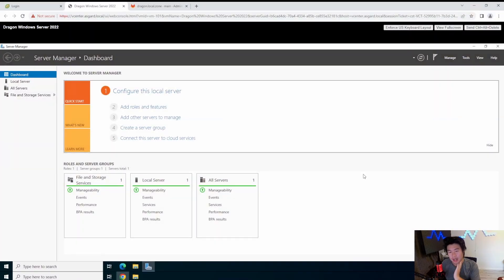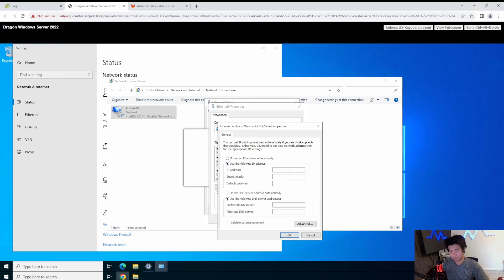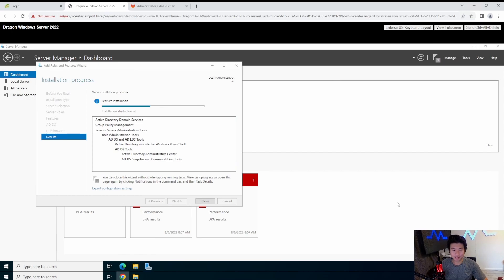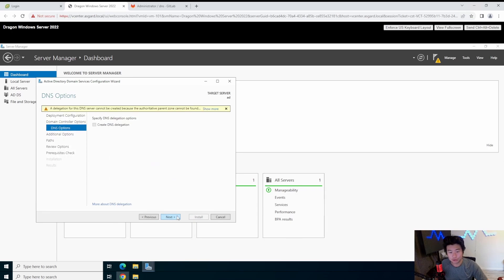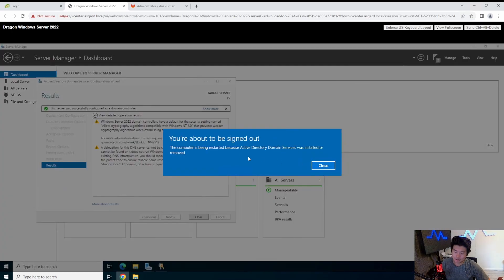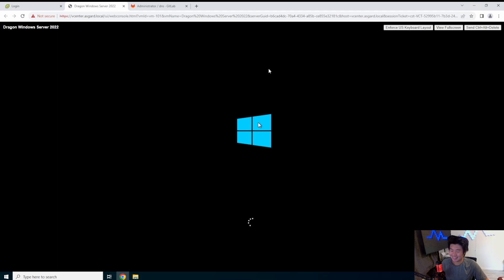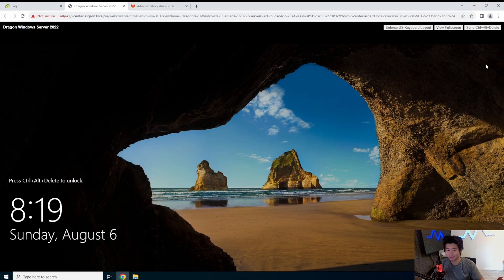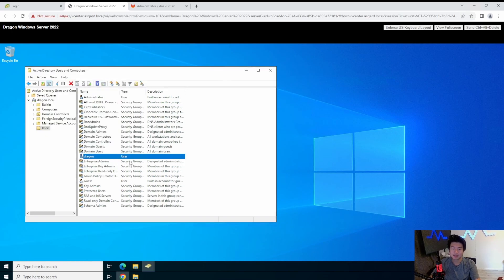Homelab Series - Creating an Active Directory/Domain Controller Server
Welcome to my Homelab Series! Here we will go through creating  an Active Directory/Domain Controller Server!